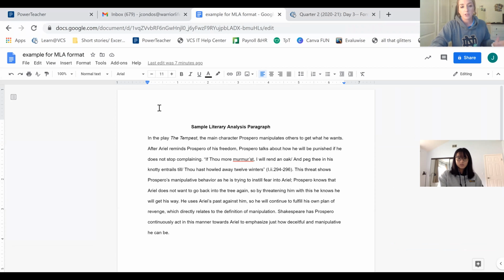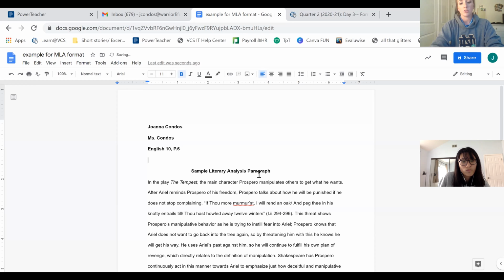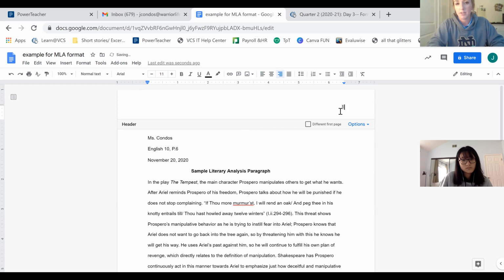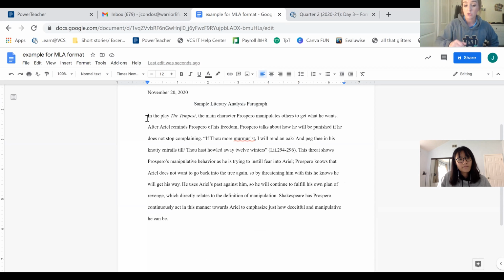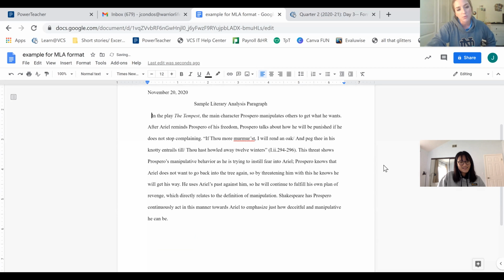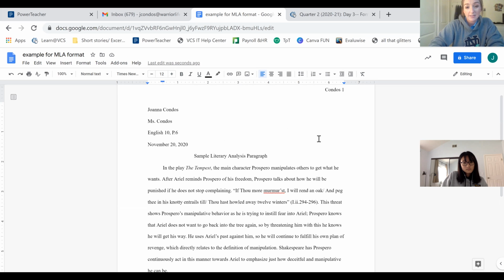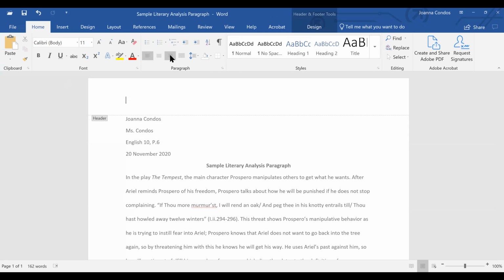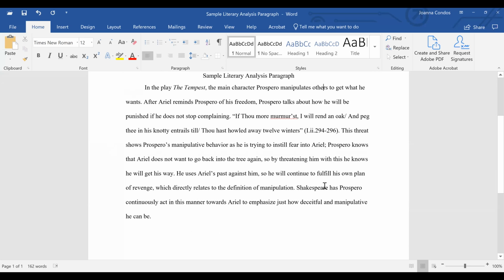Setting up your document in MLA format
In Google Docs and Microsoft Word